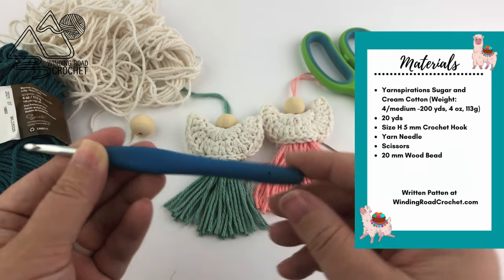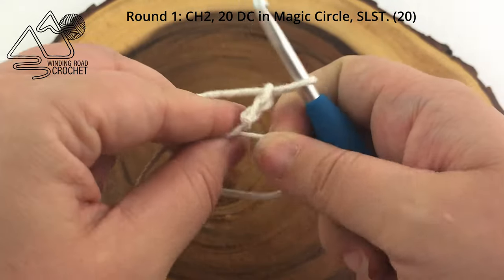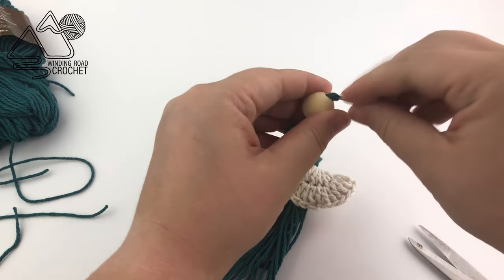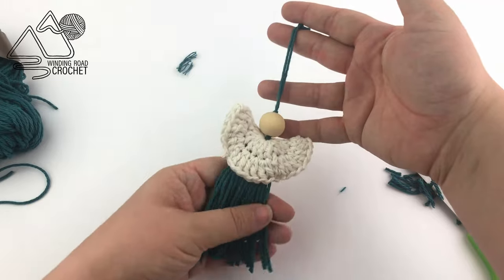CROCHET: QUICK Crochet Ornament, Easy Angel Ornament by Winding Road Crochet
Use cotton or acrylic yarn to make a bunch of beautiful crochet angel ornaments. These DIY ornaments are great for holiday decorations or to use string up on a garland.